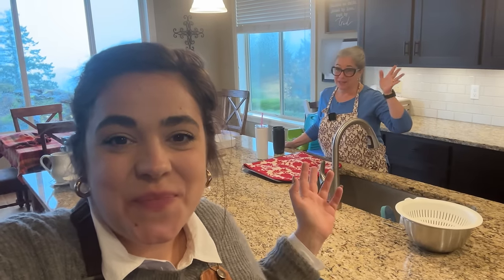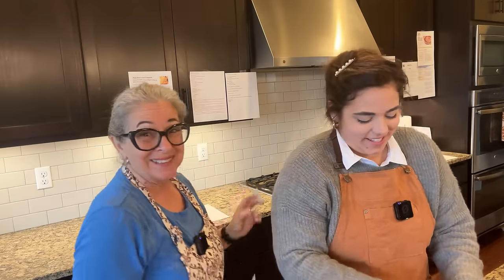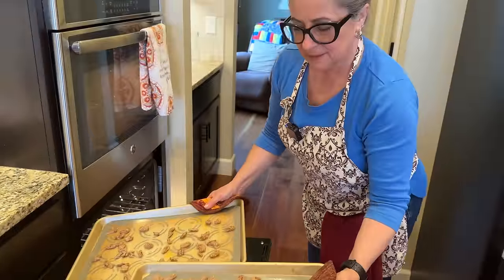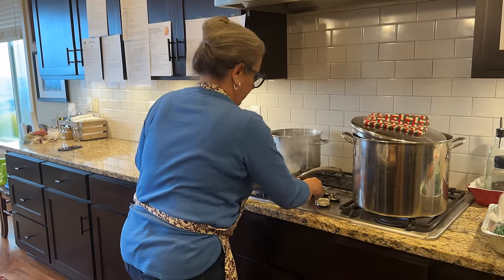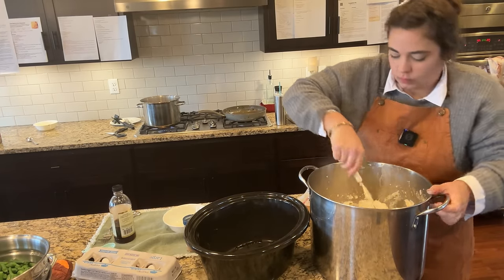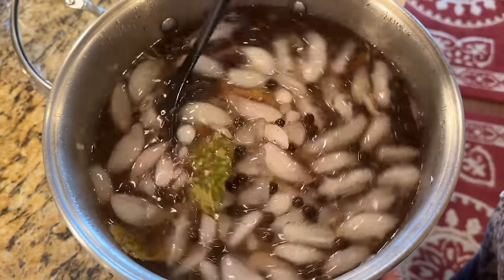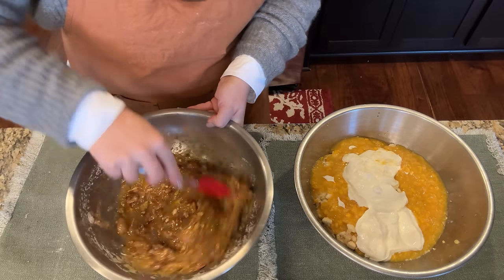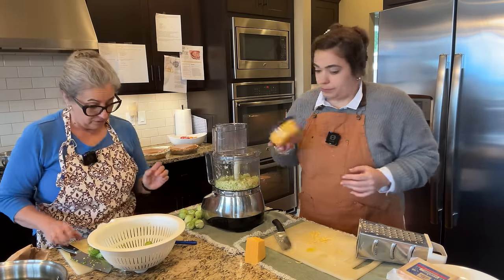Preparing the Most Incredible Thanksgiving Feast Yet! All rom Scratch!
For the month of November, Harvest Right will be offering a discount of up to $500 off a freeze dryer. This is the best price of the year! Harvest Right Freeze Dryer

Books Cookbook!

Bulk Food Storage Containers:
1 Gallon Glass Jars
1/2 Gallon Glass Jars

30-Day Free Audible Membership with 2 Free Books